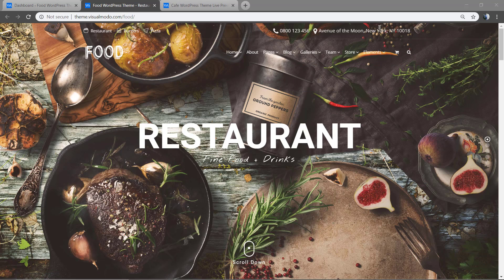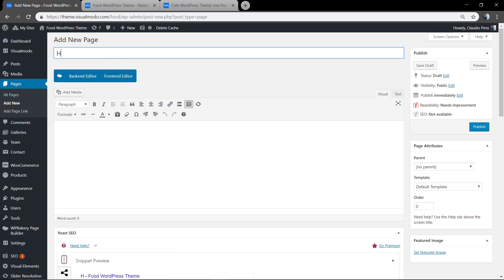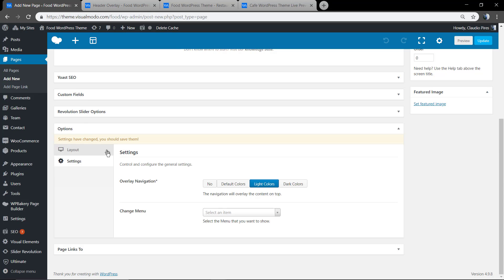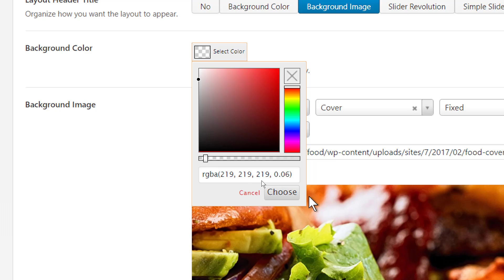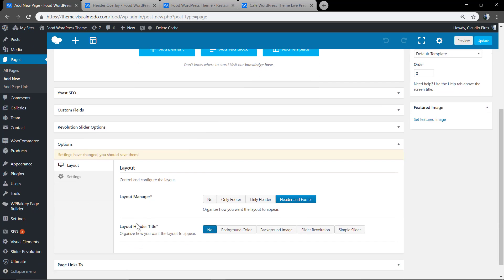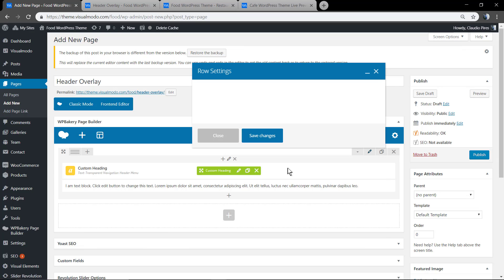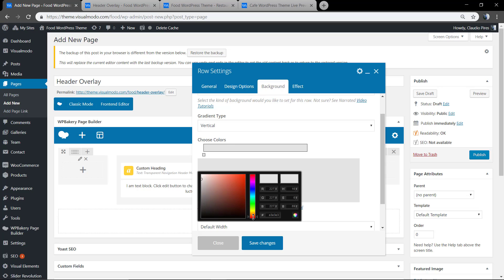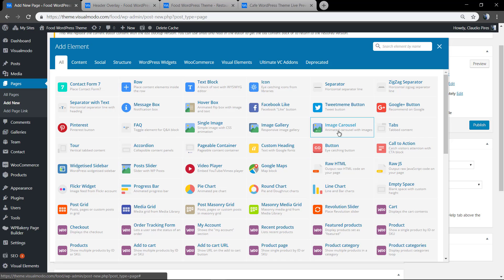WordPress Navigation Menu Overlay Guide (Transparent Header)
In this video, you'll learn how to make your WordPress navigation section have menu items and logo overlaying the section under it, so you can have a transparent navigation header section to overlay the page background image, slider or any other page builder elements for unlimited options in some simple methods.